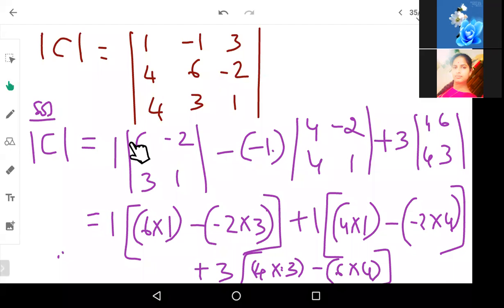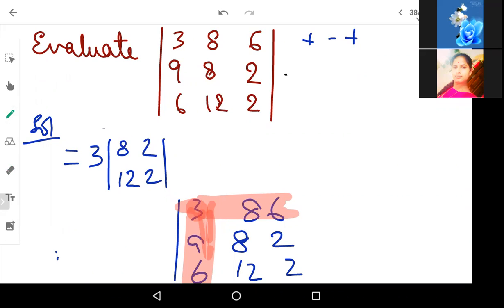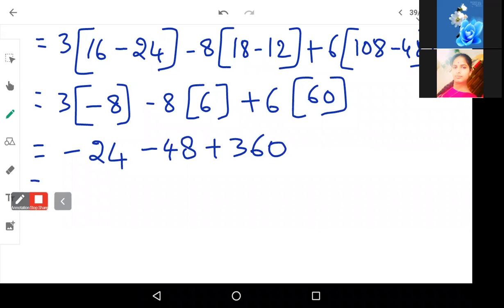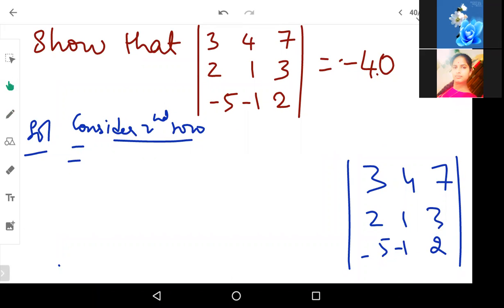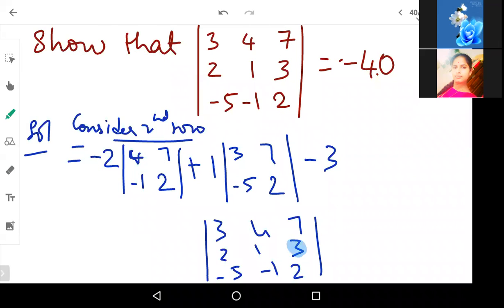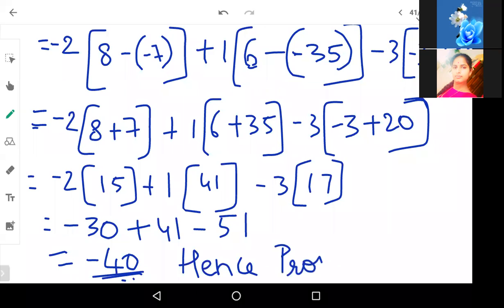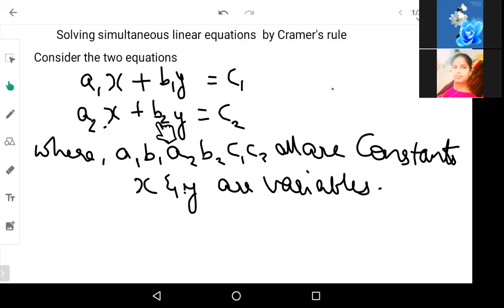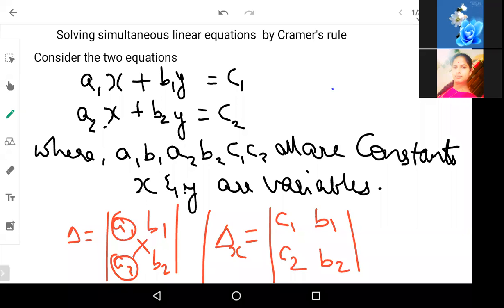BBA sem 1 - Business maths & logical reasoning - Matrices and determinants - class 10